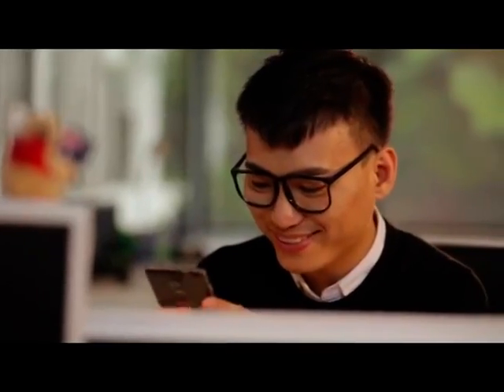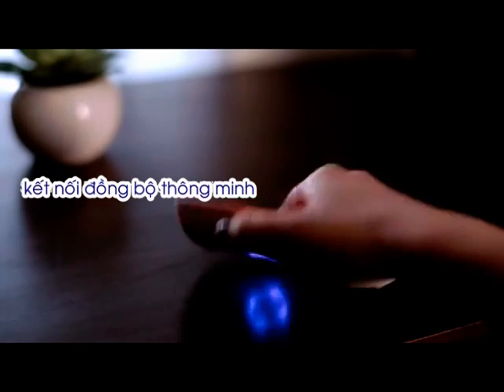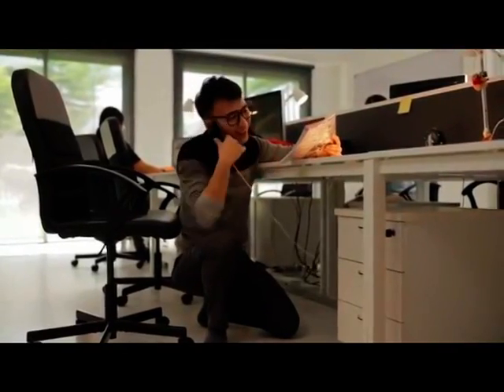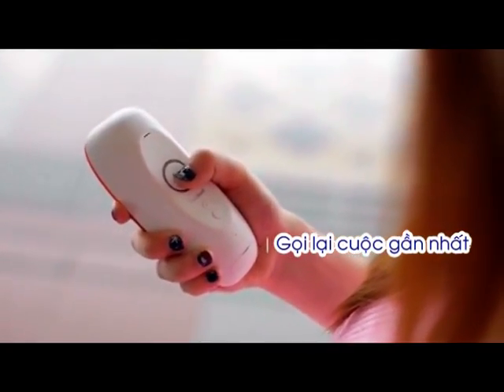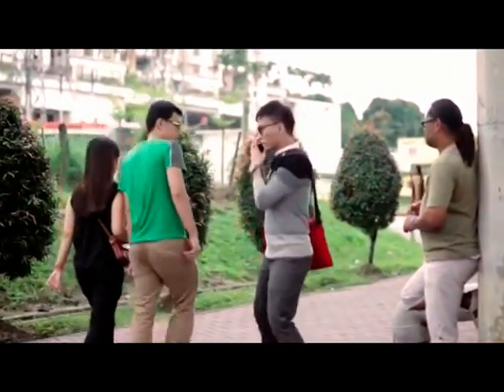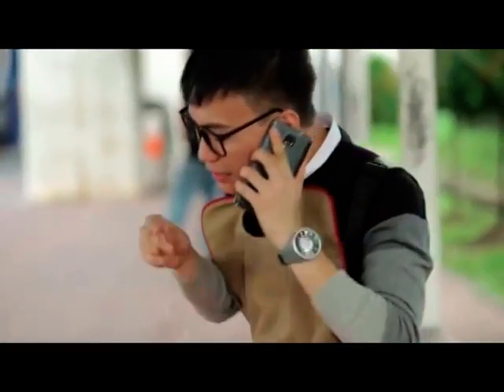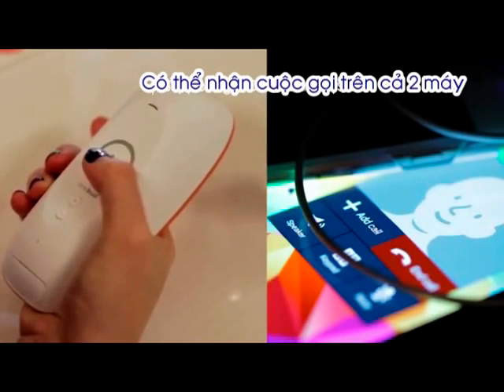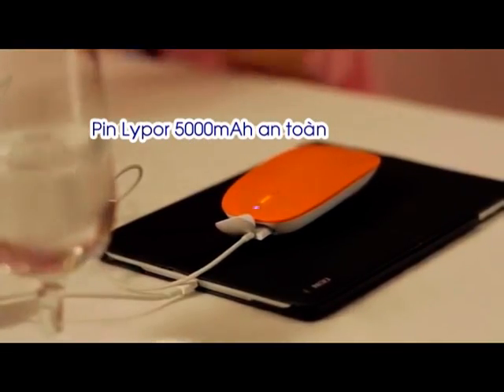Fonebud- Điện thoại vệ tinh thông minh cho smartphone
+ Nhận cuộc gọi từ smartphone qua sóng bluetooth
+ Gọi lại cuộc gọi gần nhất trên smartphone
+ Chụp ảnh tự sướng từ xa
+ Tăng/ giảm âm lượng cuộc gọi
+ Pin sạc dự phòng khẩn cấp cho smartphone & Tablet
+ Giúp người dùng tránh để quên smartphone
+ Sản phẩm thiết kế nhỏ gọn, màu sắc thời trang
+ Made in Malaysia